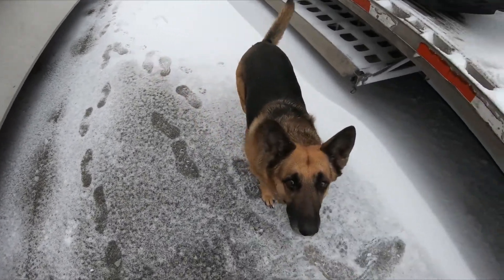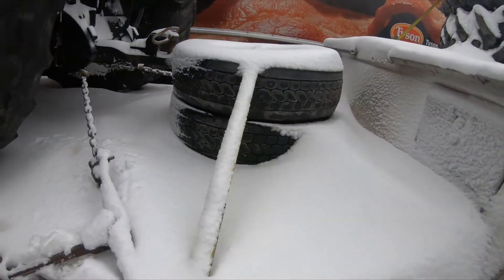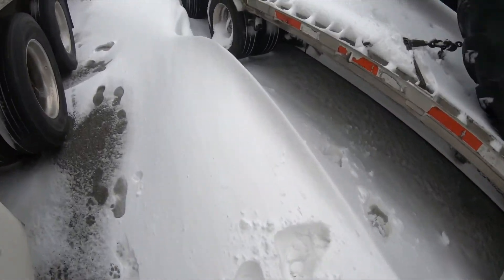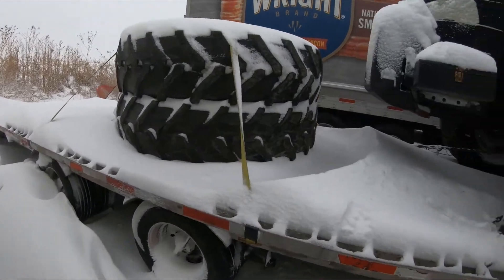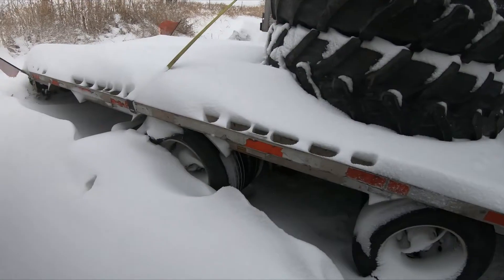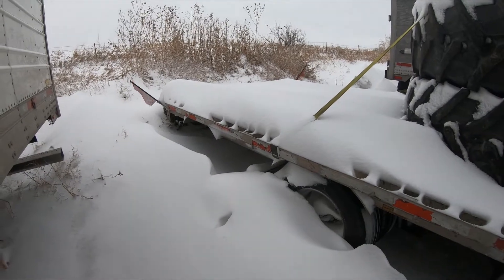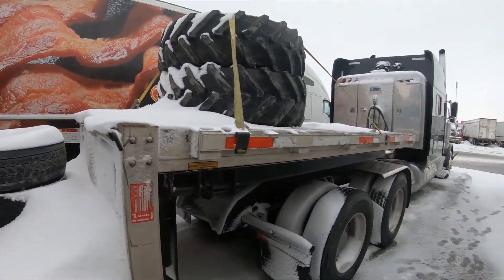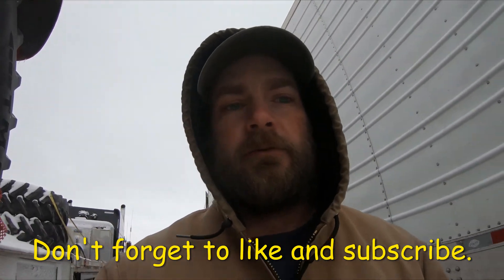Case 310 tractor, and in the Snow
Just a quick video on securement of a Case 310 tractor.  Also we are shut down again in the snow.  We are in Iowa.